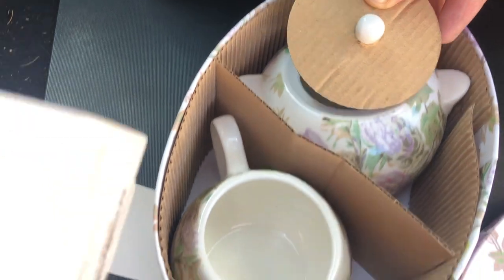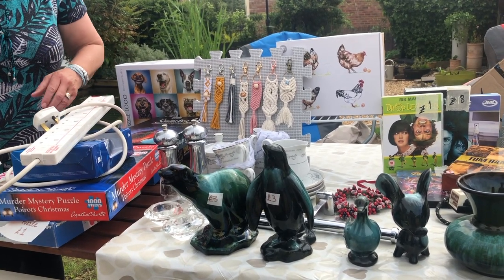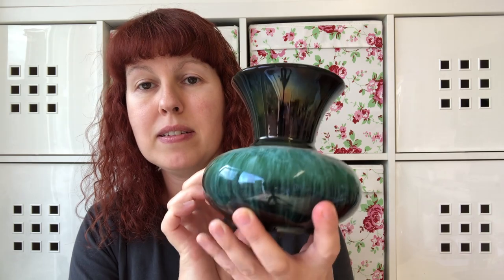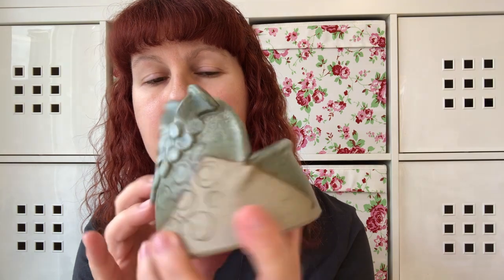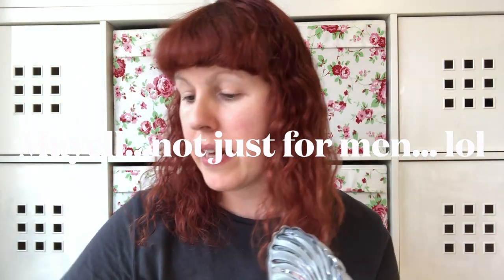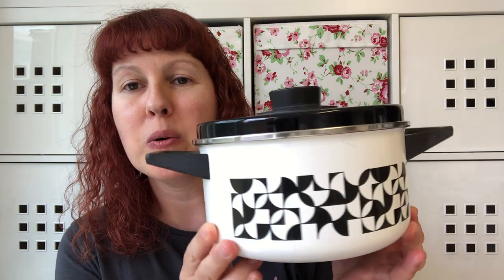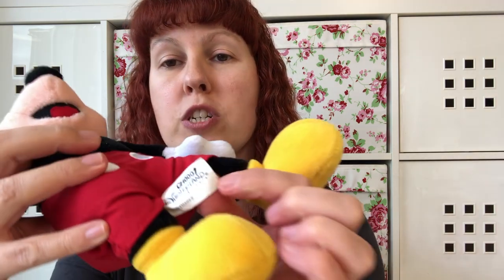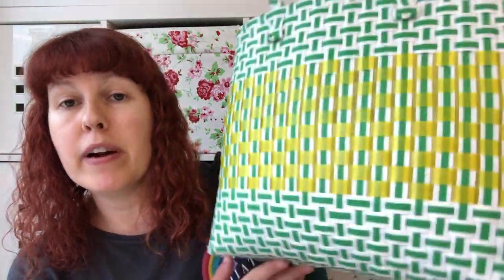Can I Part With Him? | Yard Sale Vintage & Second Hand Haul | Disney, Blue Mountain Pottery & More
Shop my finds:
Etsy Shop
(Discounts available for purchases on instagram)